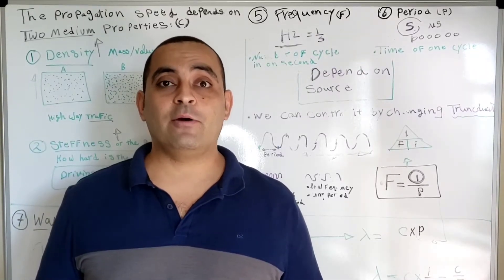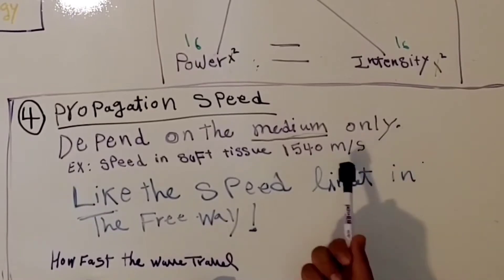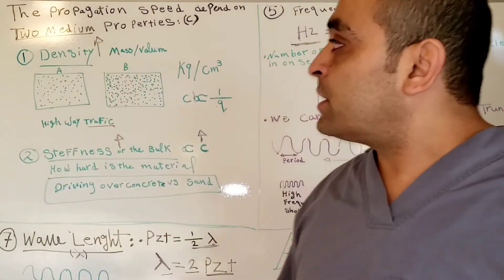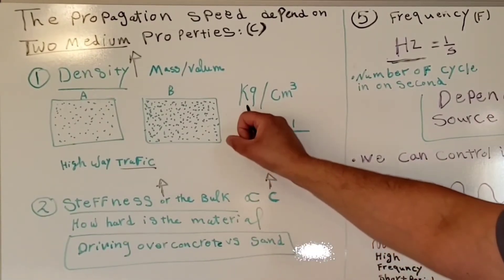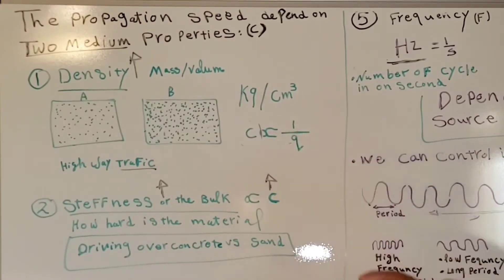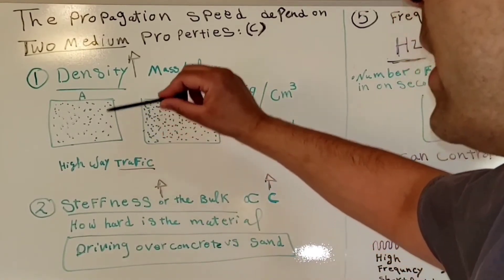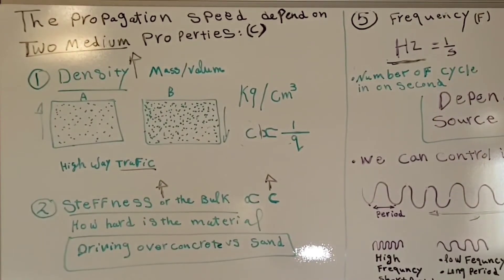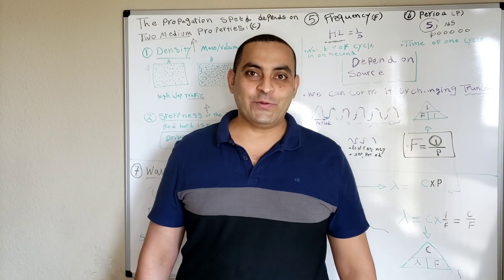SPI lecture 7: sound wave parameters part 2 ( propagation speed)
In this lecture you understand the propagation speed and what properties of medium can effects on the propagation speed.